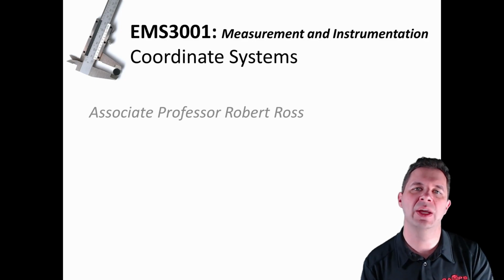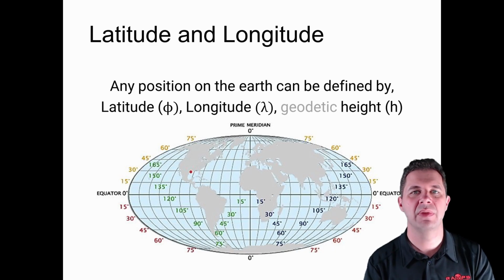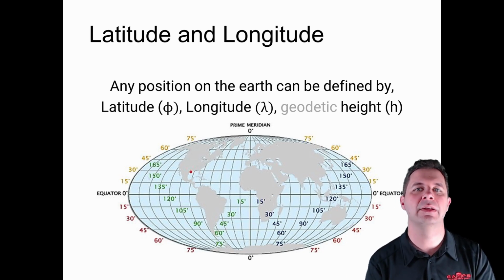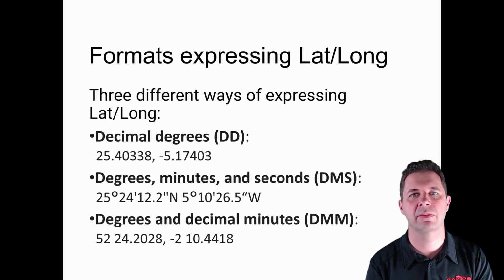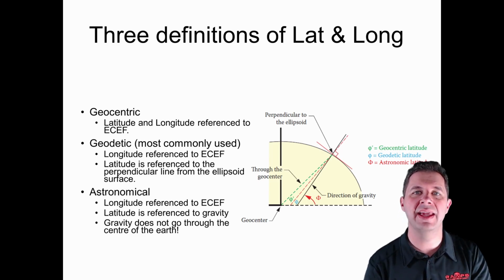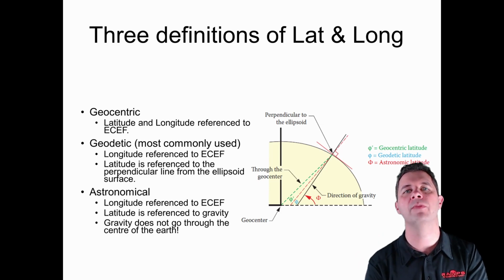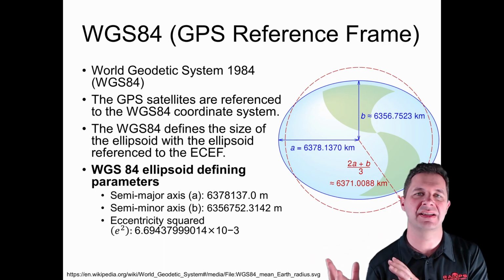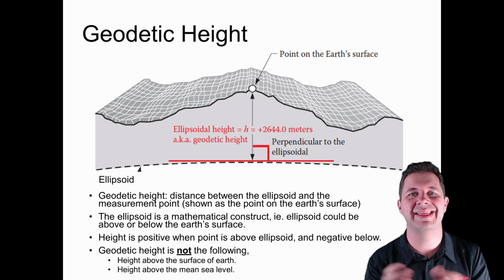EMS3001 W9c CoordinateSystems